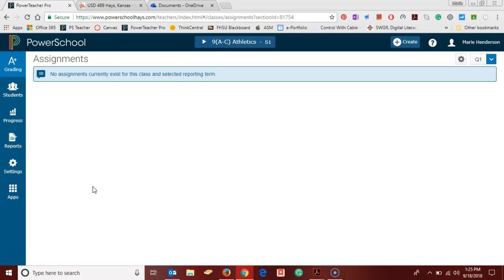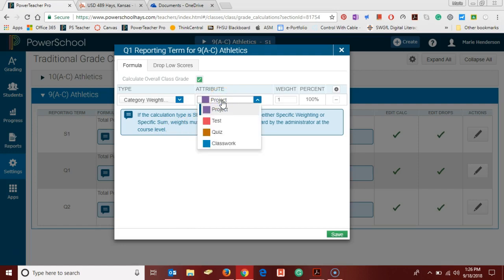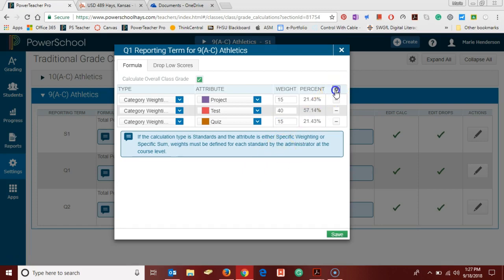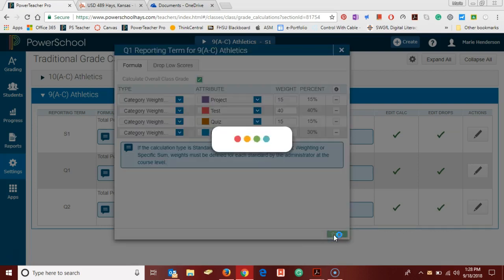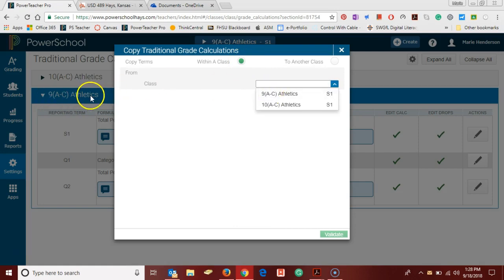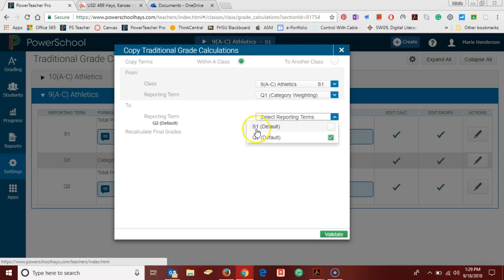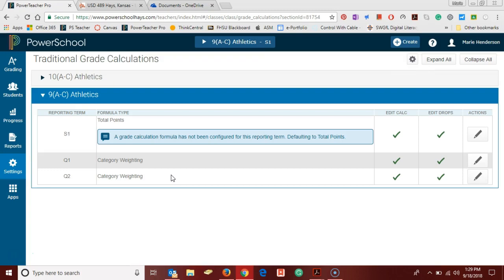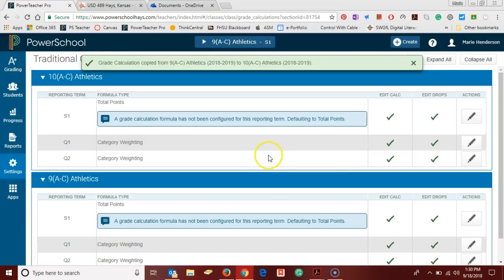Category Weighting PTP